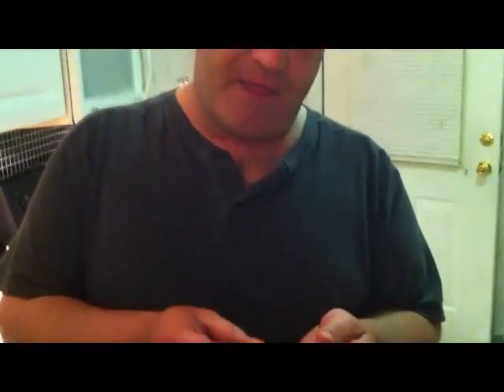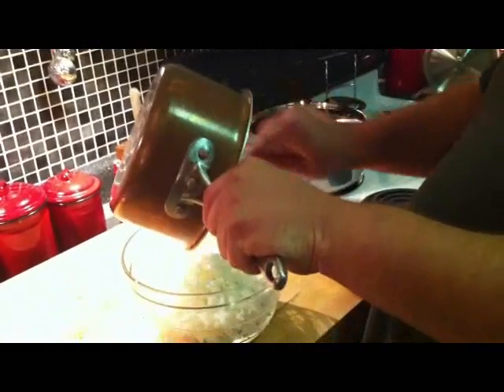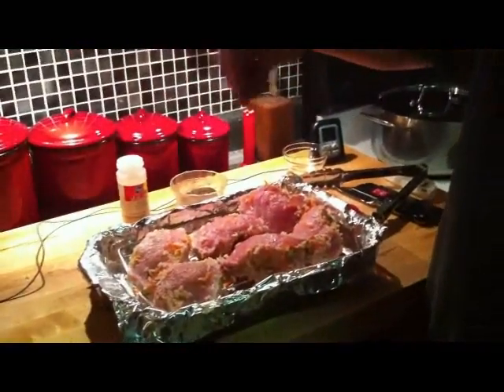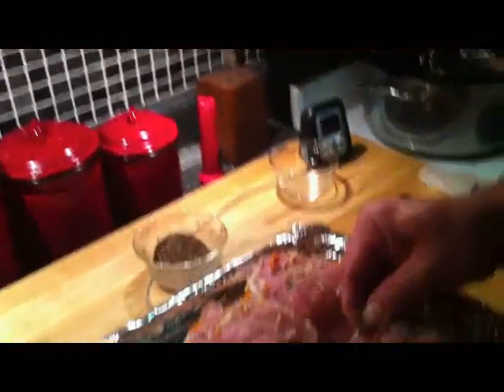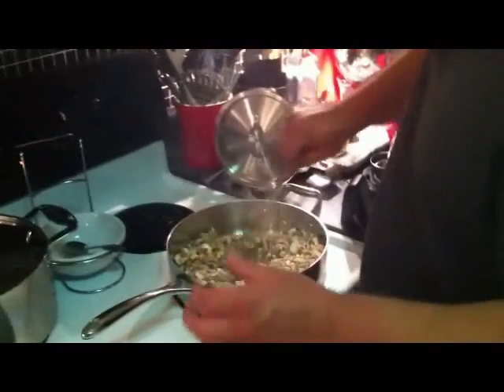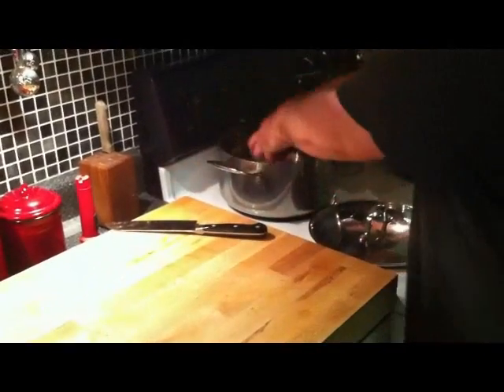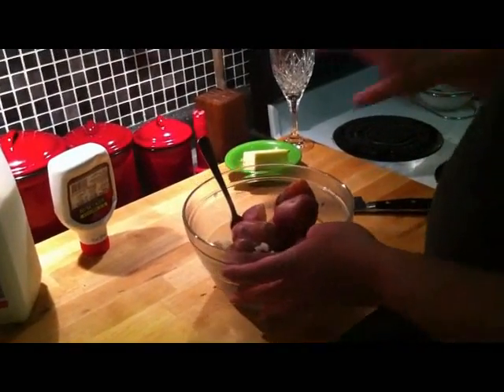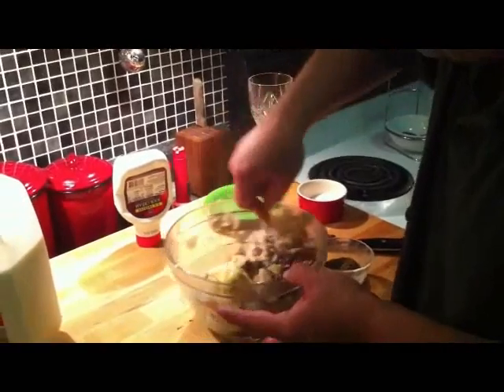Stuffed Pork Chops with Smashed Potatoes and Mushroom Cream Sauce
These stuffed pork chops are one of our all time favorite go-to meals.  Easy, flavorful and hearty, they are true comfort food for us.  The rice, sage and carrots play so well with the mushroom sauce; which gives the entire dish a fresh earthy taste that goes so well with the smashed potatoes.